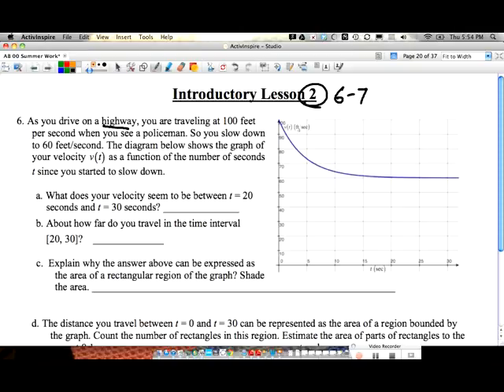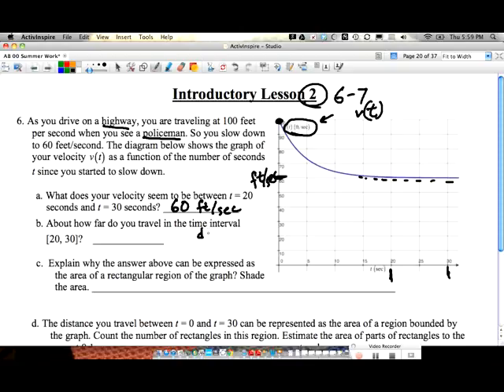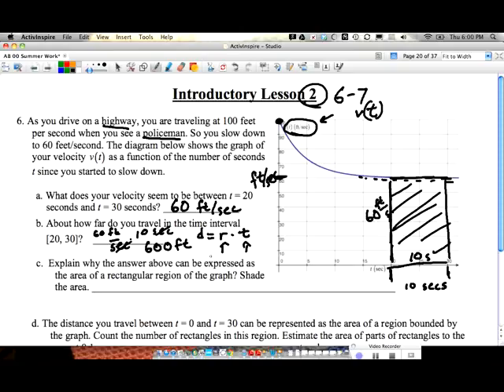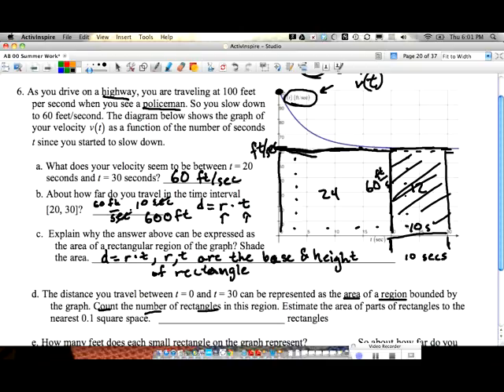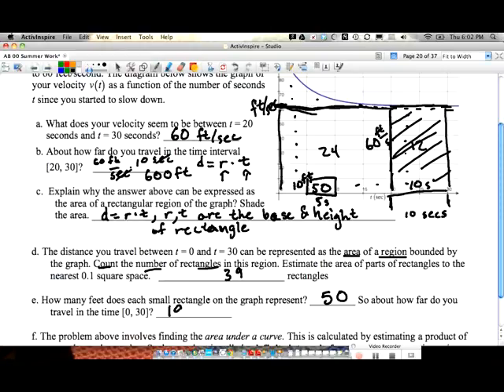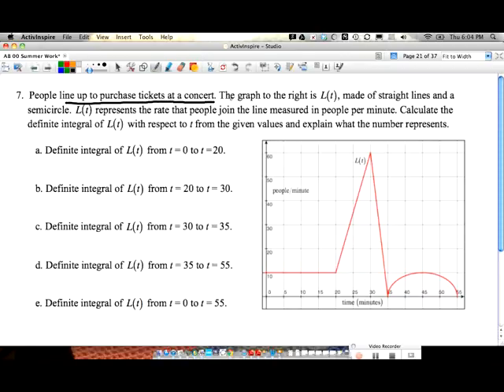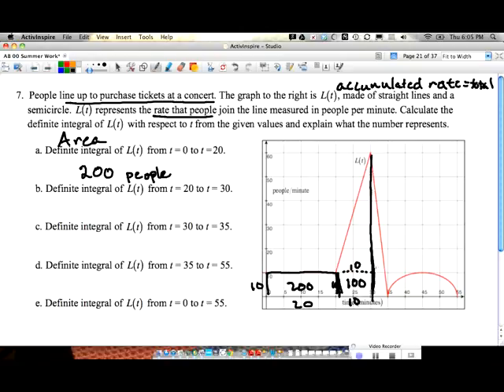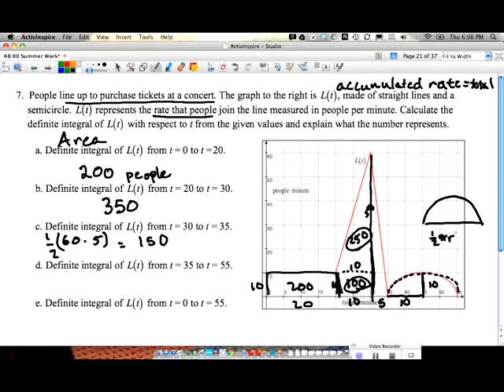AB 00 Summer Work Lesson 2D 6-7